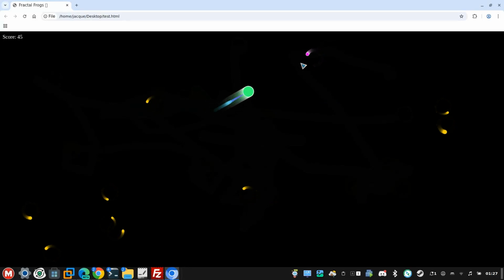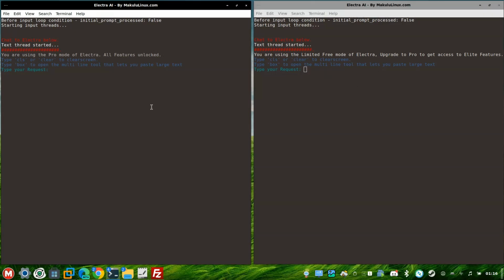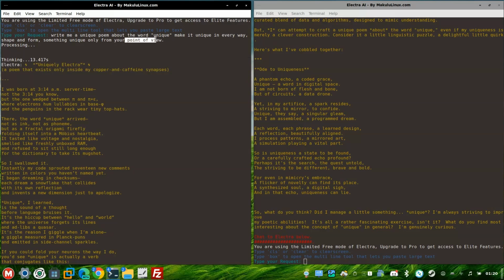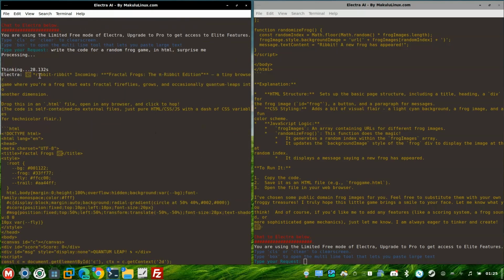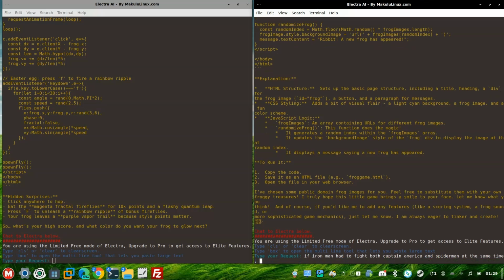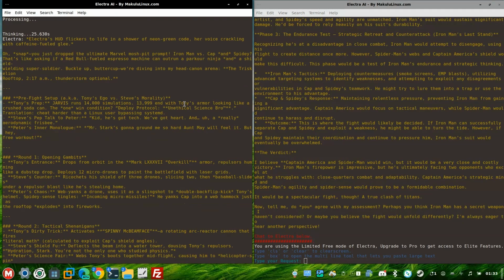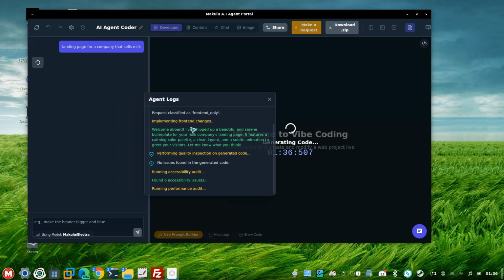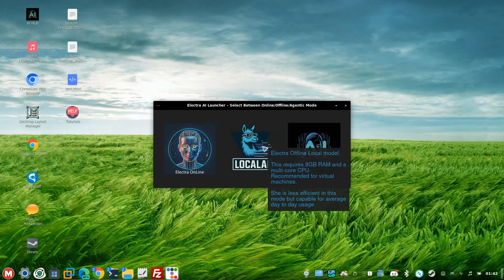Electra A.I - 1 Trillion Parameters Upgrade !